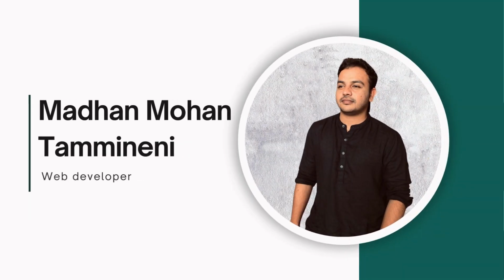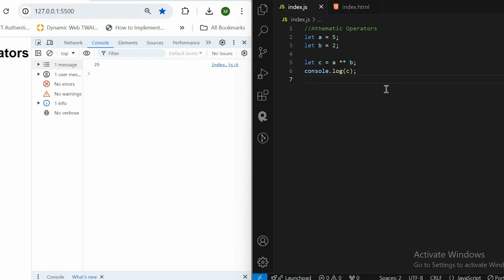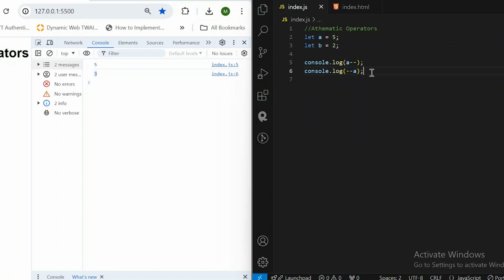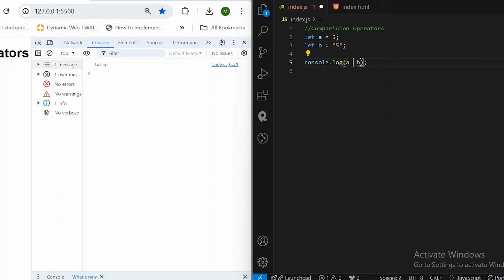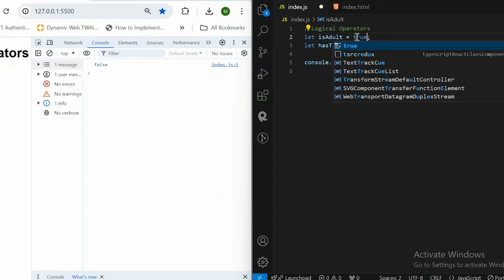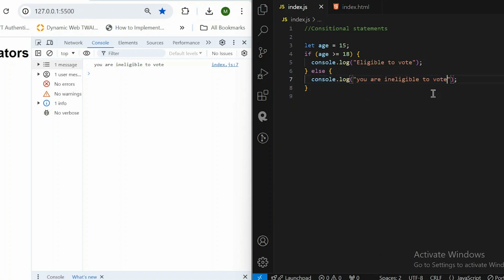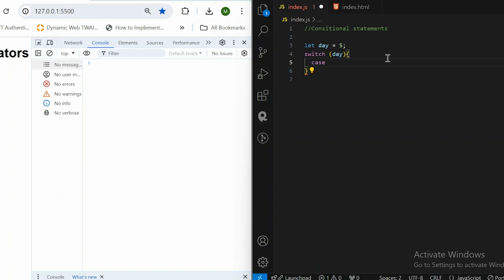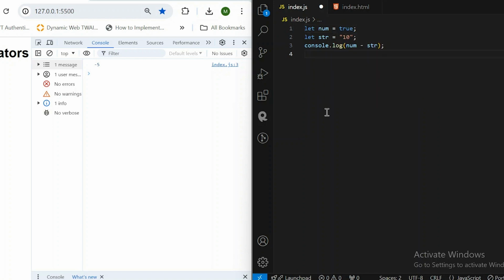Episode 6 - Operators and Conditional Statements in JavaScript || JavaScript Full Course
Welcome back to JavaScript Deep Dive! In Episode 6, we're exploring the essential building blocks of JavaScript: operators and conditional statements.

In this episode, you'll learn:

- The various types of operators in JavaScript, including arithmetic, comparison, logical, and assignment operators.
- How to use conditional statements like if, else if, and else to control the flow of your code.
- Practical examples and real-world scenarios to understand how these concepts are used in everyday coding.
- Key differences between == and === and when to use each.

By the end of this episode, you'll have a solid grasp of how to make decisions in your code and perform complex operations with ease. Whether you're a beginner or looking to brush up on your skills, this episode is packed with valuable insights and tips.